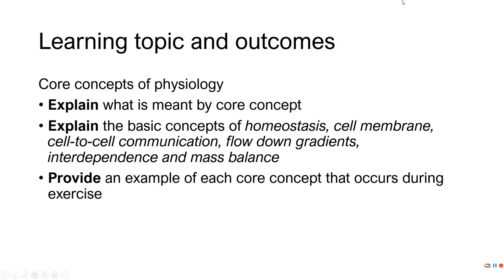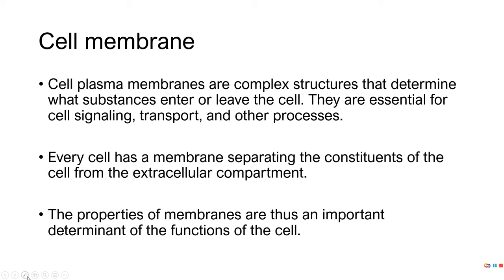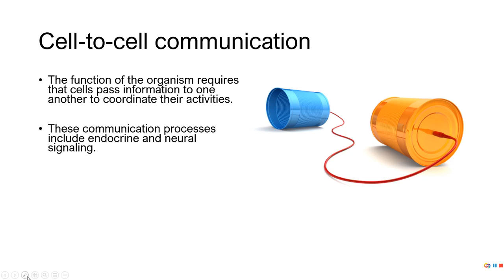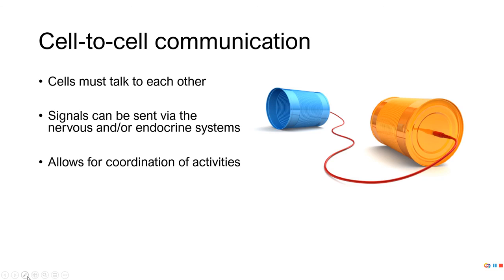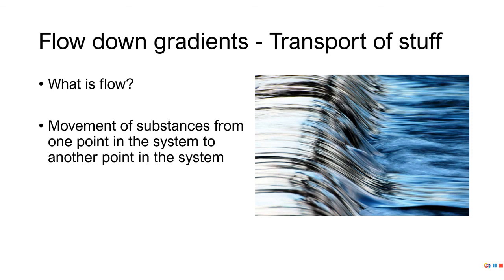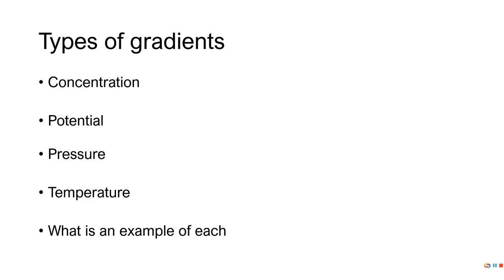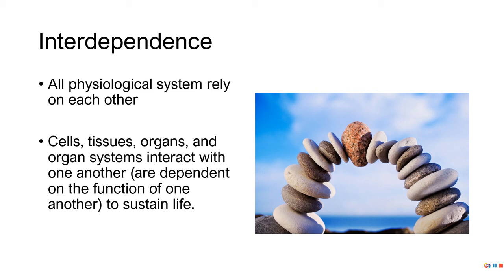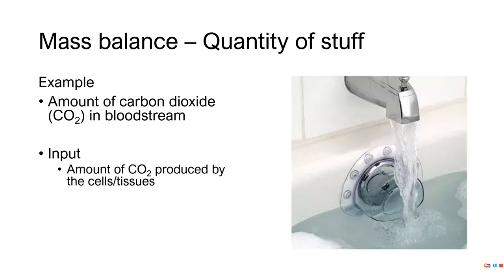PE 381 - Lecture 1-2-1 - Core concepts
Core concepts of physiology
-Explain what is meant by core concept
-Explain the basic concepts of homeostasis, cell membrane, cell-to-cell communication, flow down gradients, interdependence and mass balance
-Provide an example of each core concept that occurs during exercise